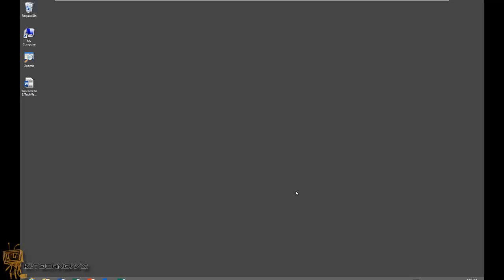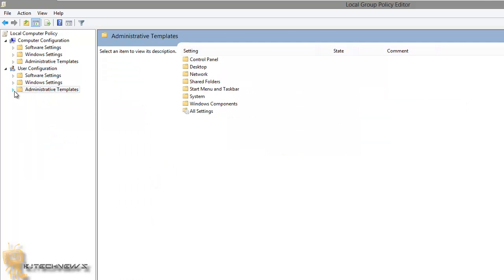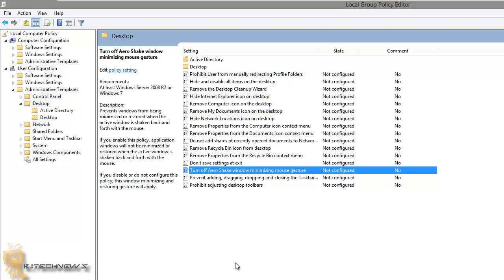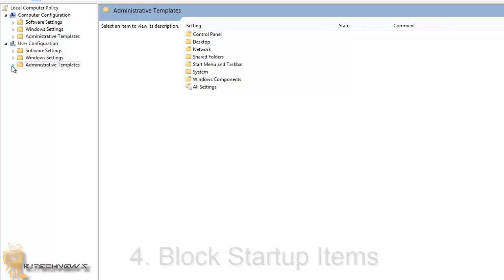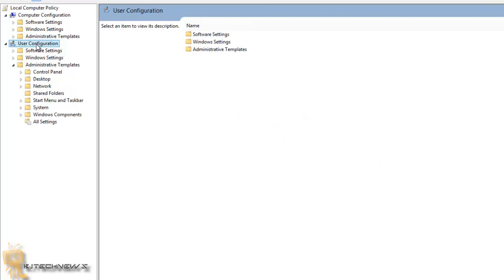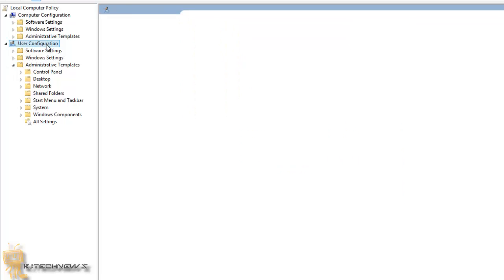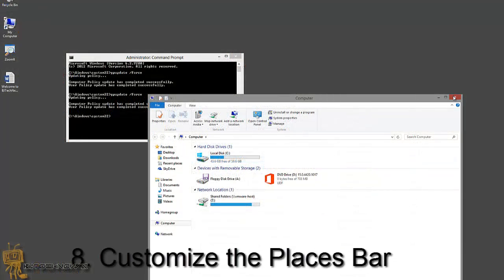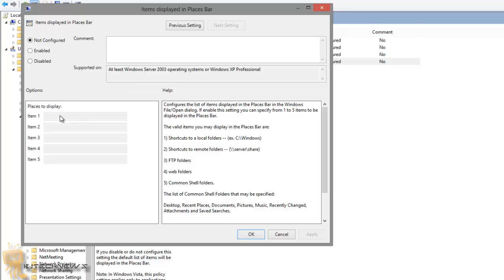Tech Tip! - 9 Best Group Policy Editor Tweaks for Windows 8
There are a number of ways you can tweak Windows, whether you are looking to improve performance, iron out irritations, improve security or change the appearance of something you dislike.